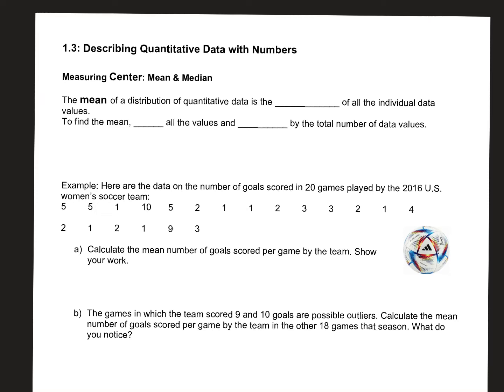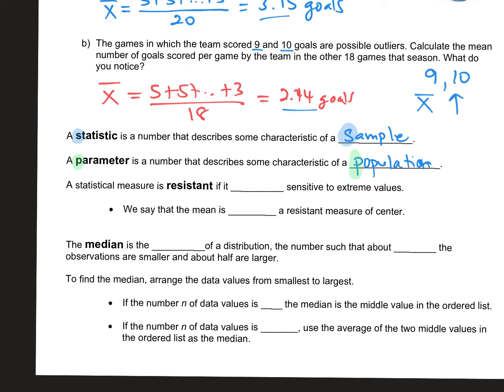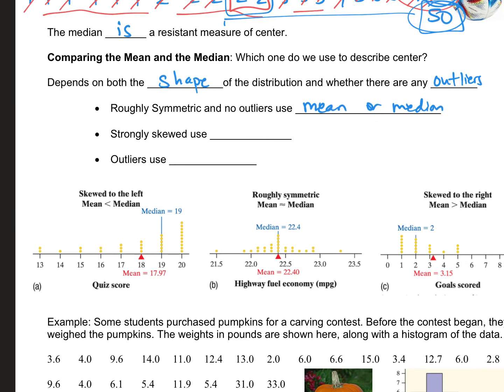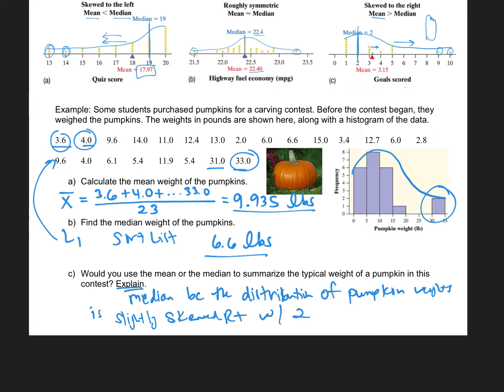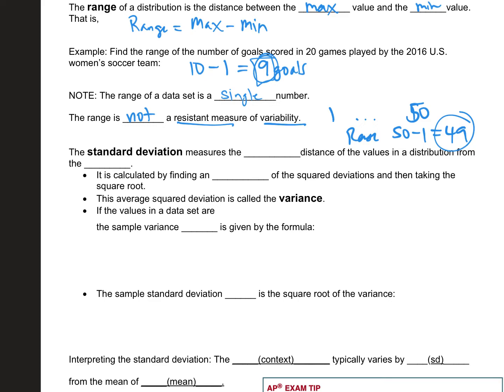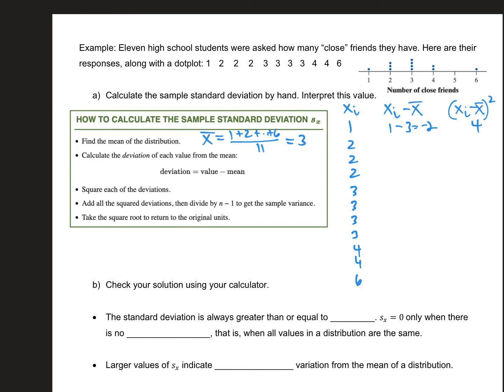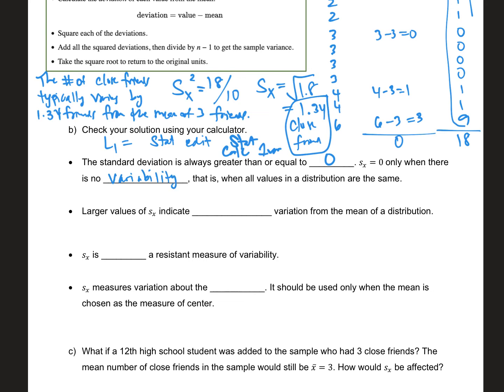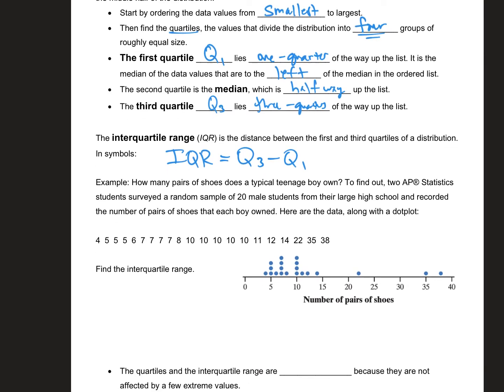APStats 1.3a (22)